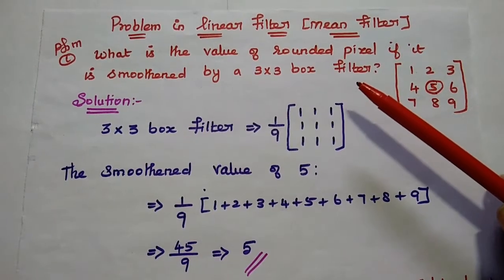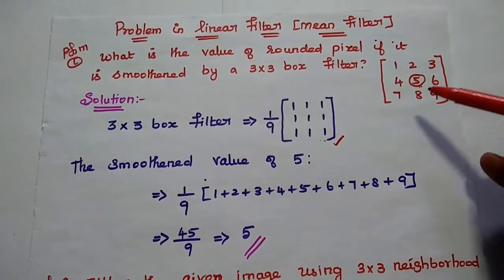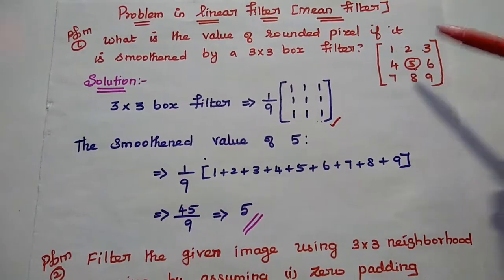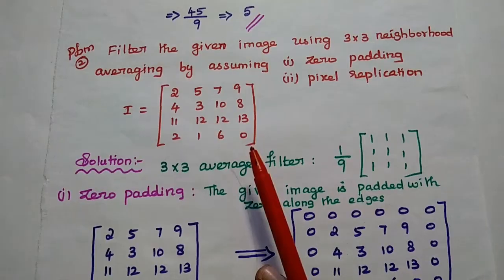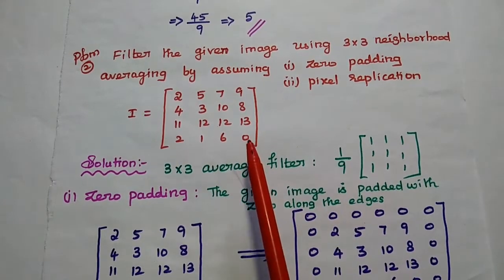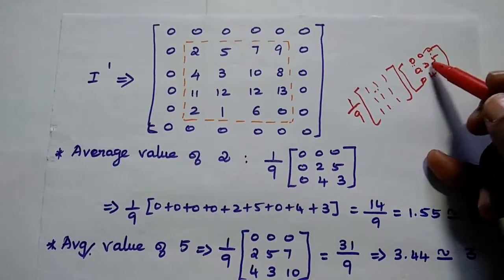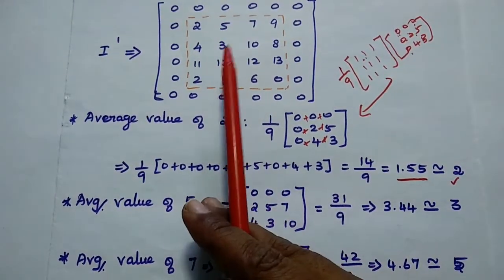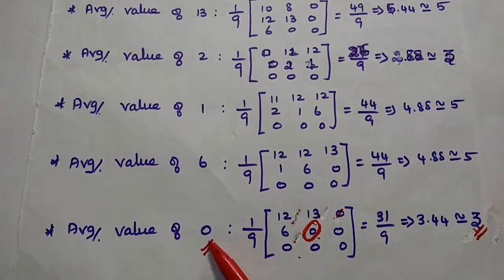DIP - Linear Filter - Mean Filter - Average Filter - Smoothing filer- Problems solved